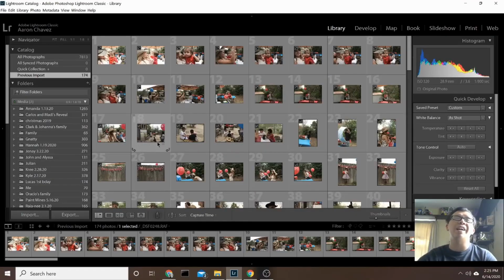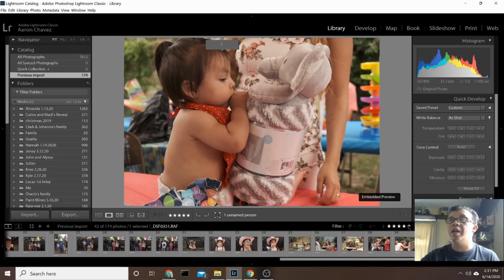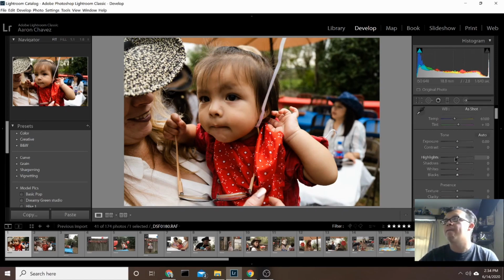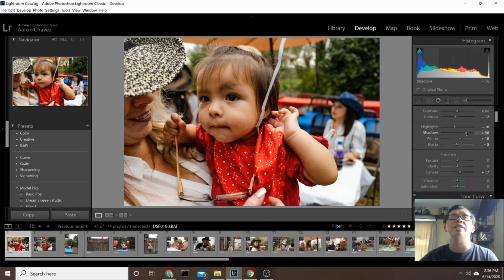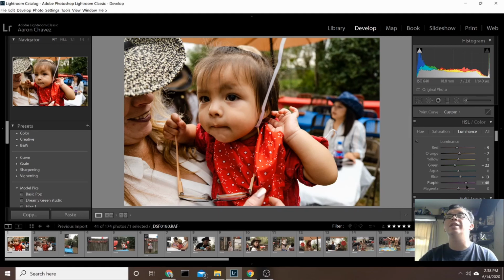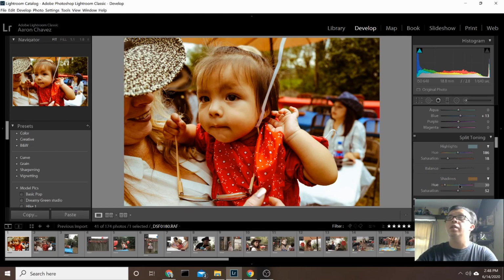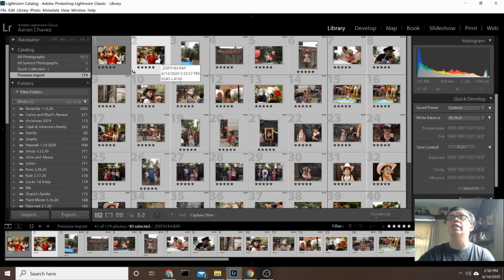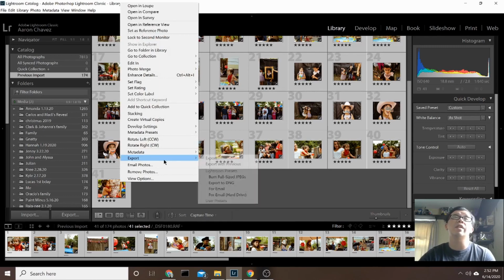My Adobe Lightroom Workflow.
What's up everyone! Today I will be going over how  I do  batch edits in Lightroom. I pride myself on a quick turnaround when it comes to editing photos for clients that are having a baby shower, wedding, birthday party, or anything else that requires to go through a lot of pictures. Hope you like the vid!

my current vlog camera:

my go to portrait camera

my awesome video camera: